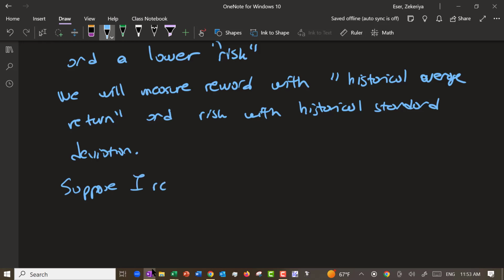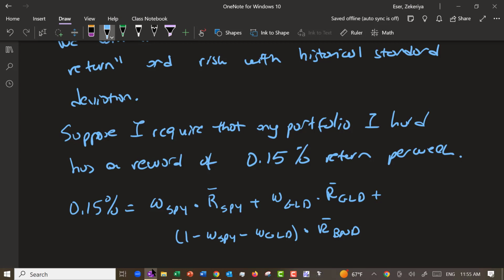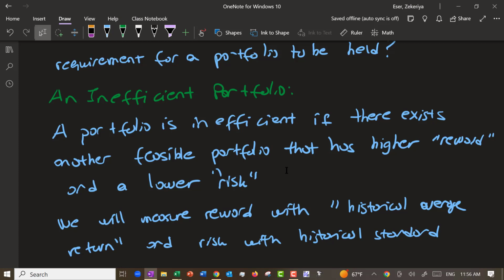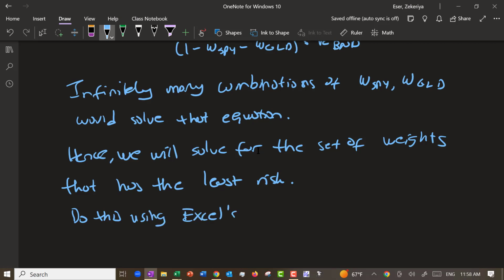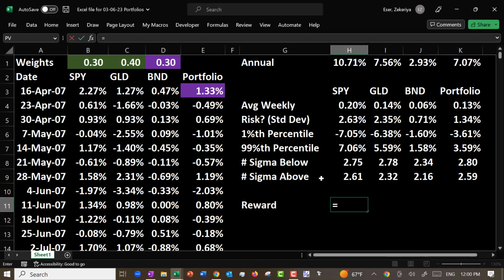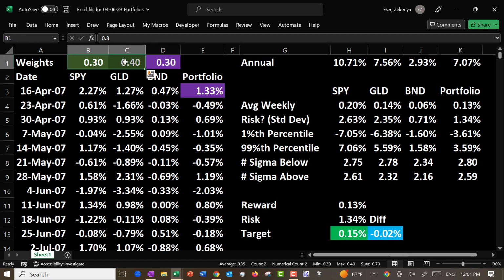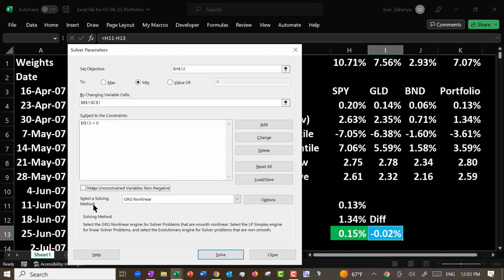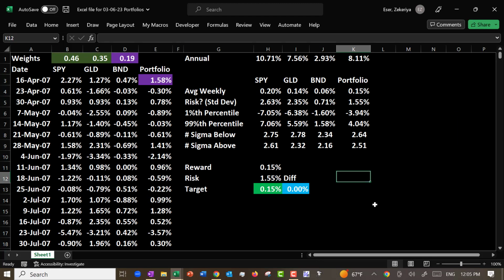FIN 301 Mar 06 Part 4 of 6